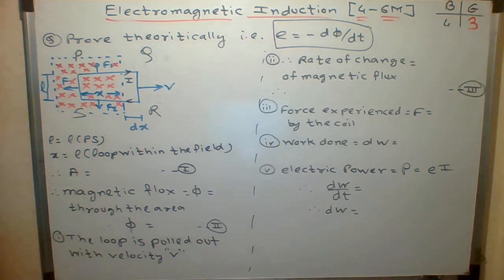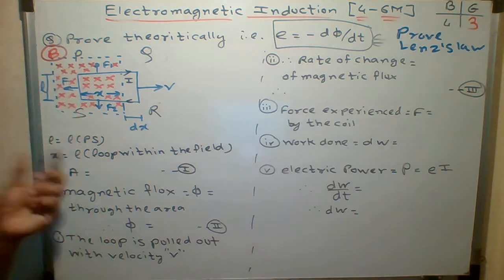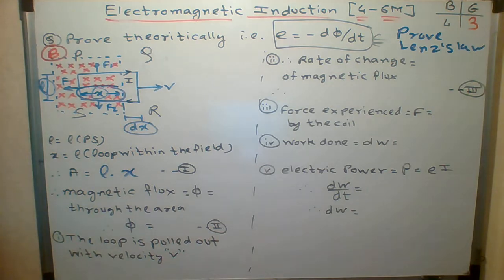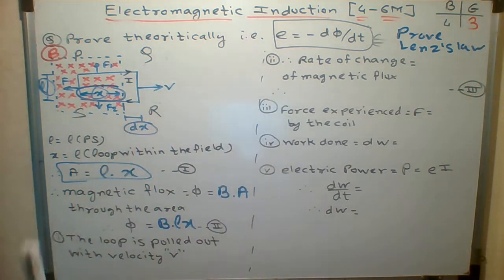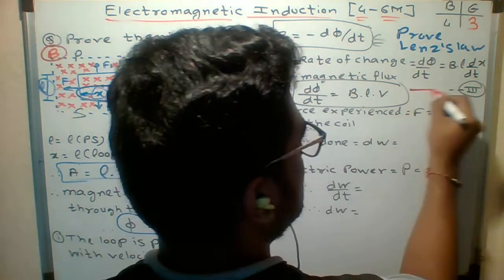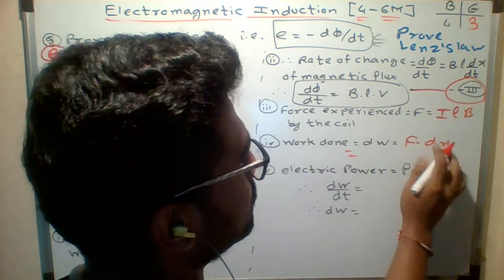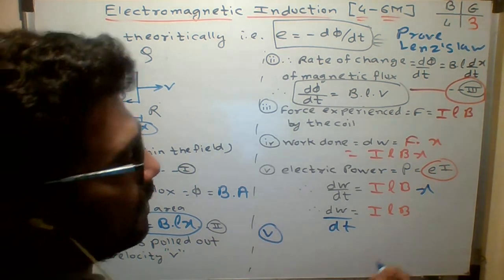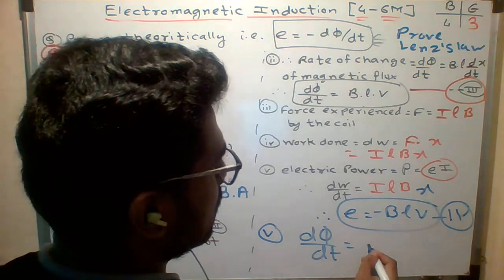PROVE THEORITICALLY FARADAYS LAW e= dq/dt